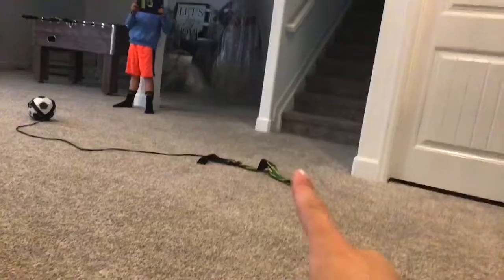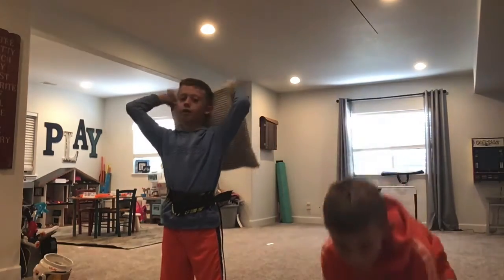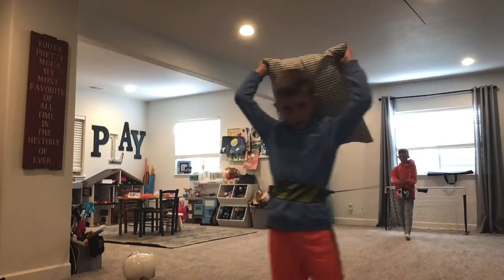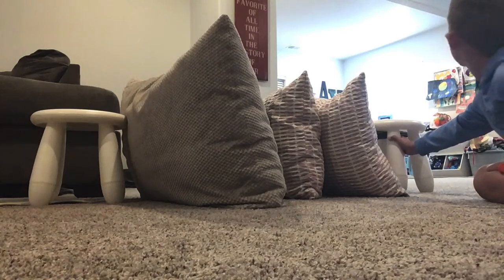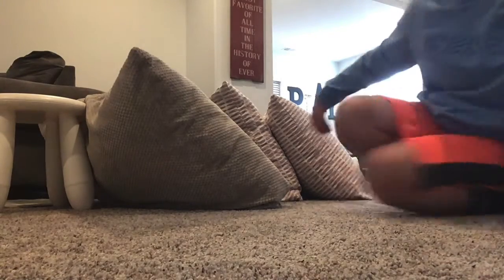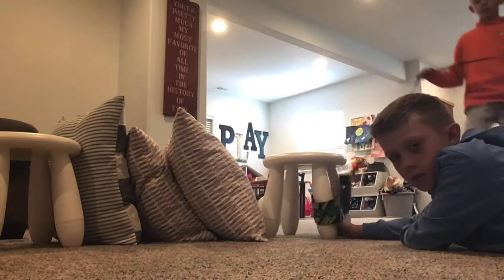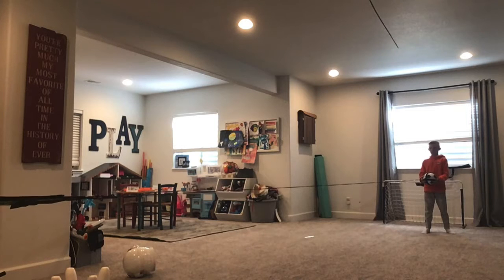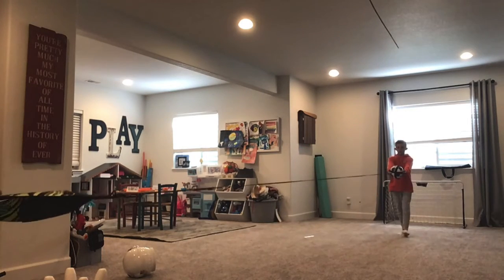Soccer ball sling shot thing